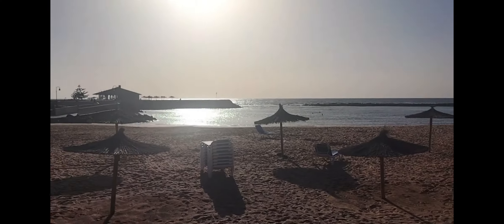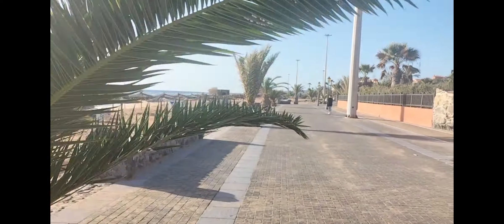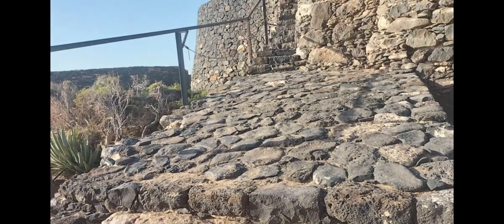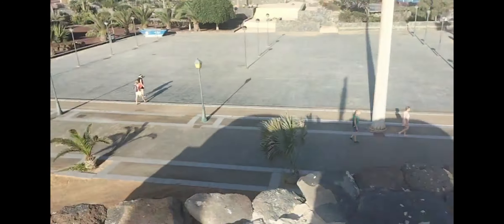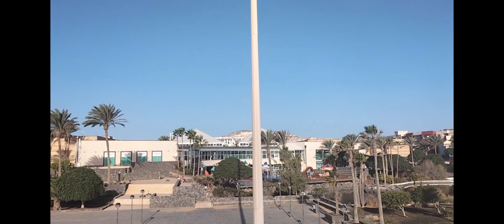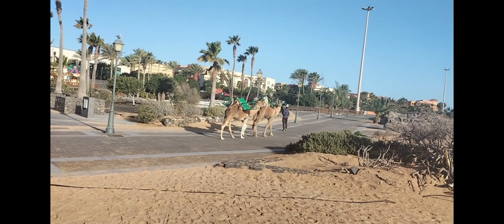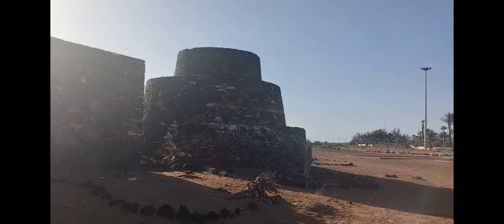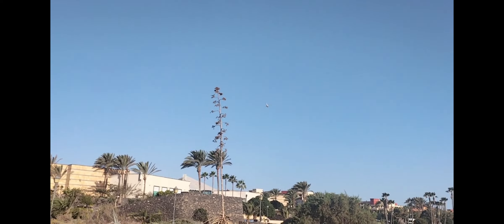The Castle at Caleta de Fuste Fuerteventura Travels of a old fart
The Castle at Caleta de Fuste was built to stop British Pirates in the early 1700s it had a defensive wall around it at one time it was manned by 30 men the islands were called the fortunate islands as they had a lot of trade with the Americas across the bay is a Tower that  has been rebuilt many times, it was last used in Napoleonic period
 it was Christmas day when we visited and 25C